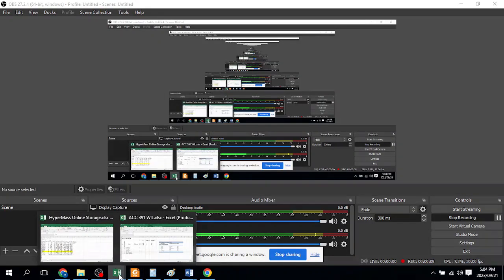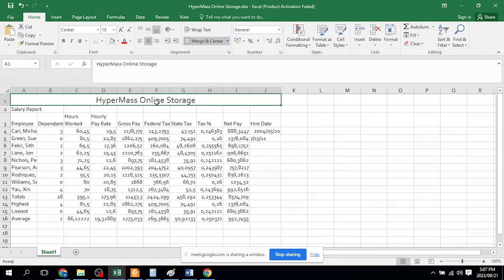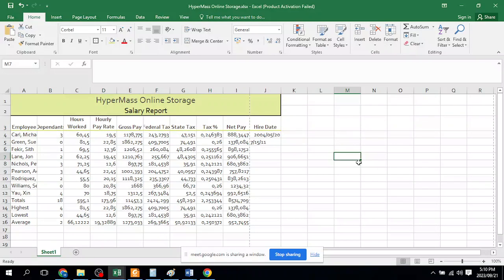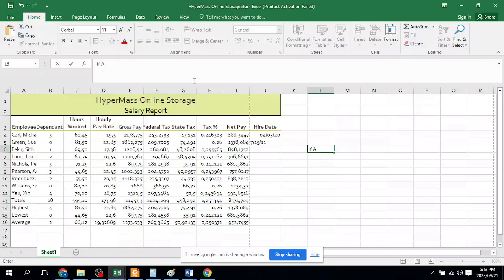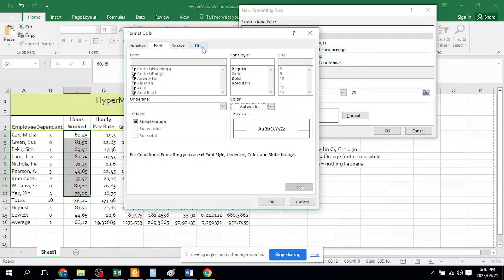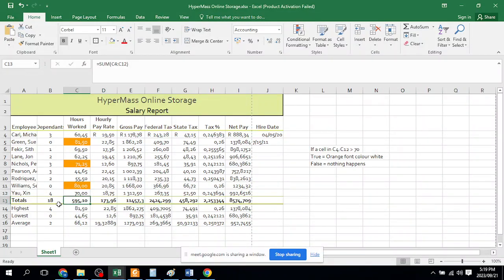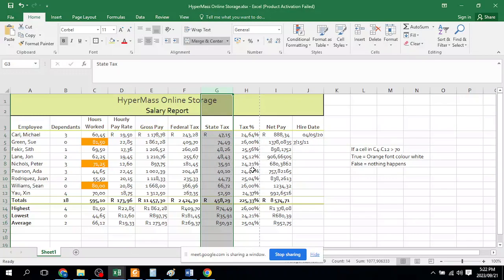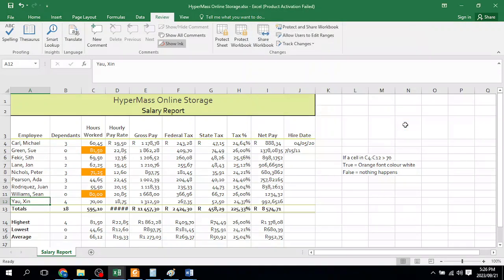Excel CP 2 Part II